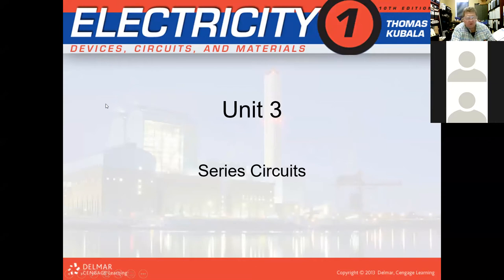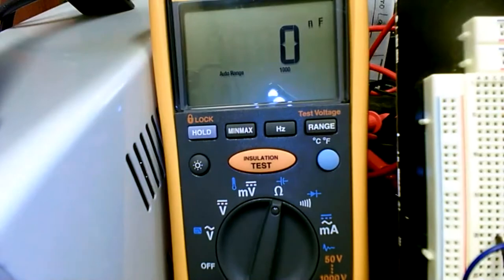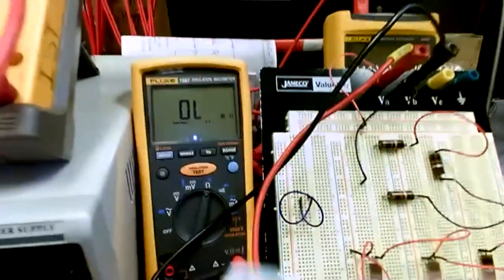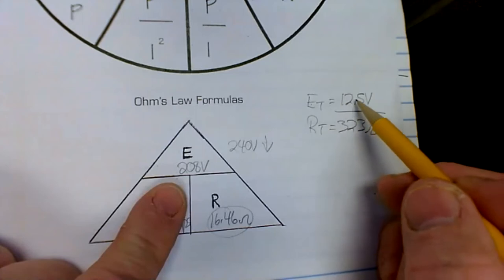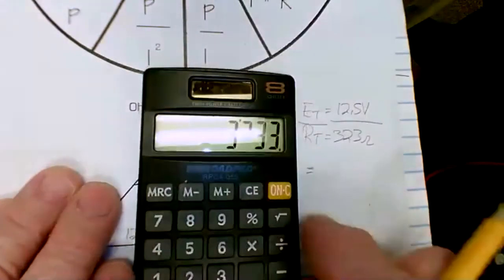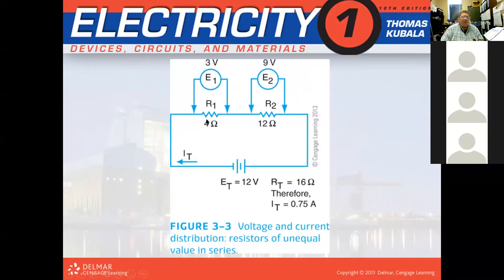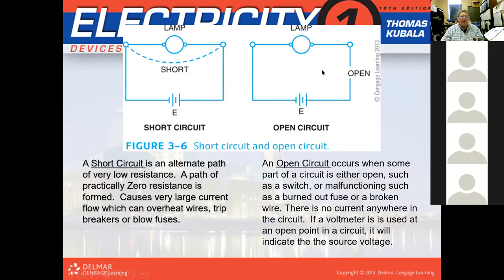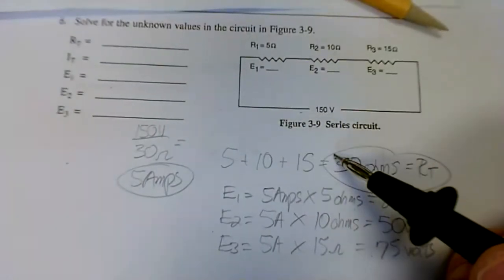RECORDING ELC 111 Live Zoom Class Series Circuits continued Sept 10 2020